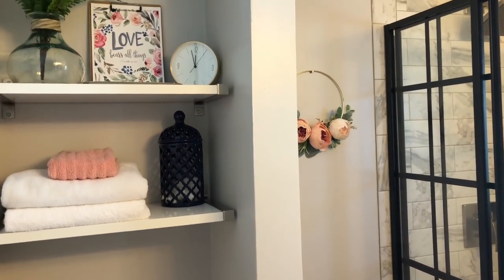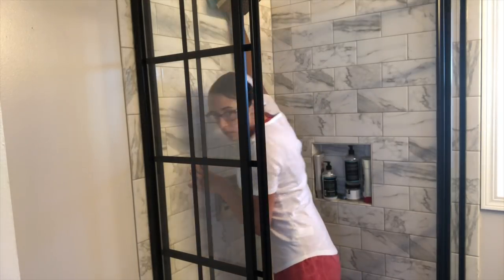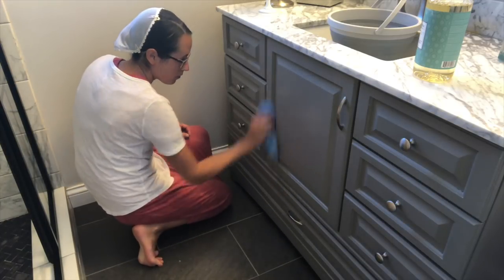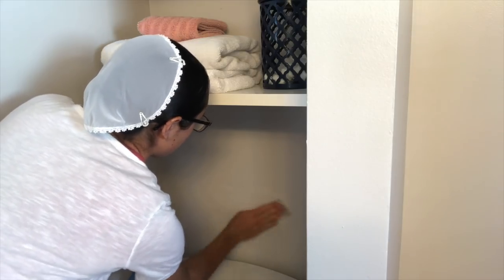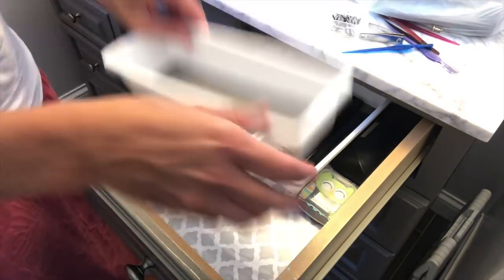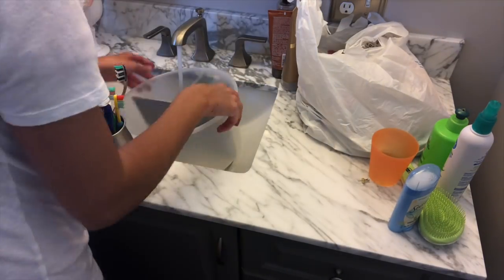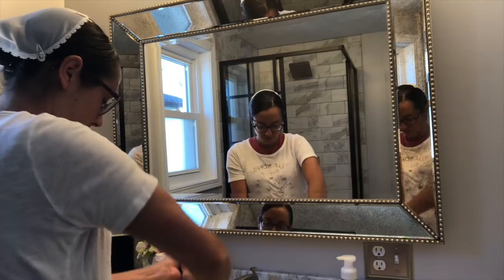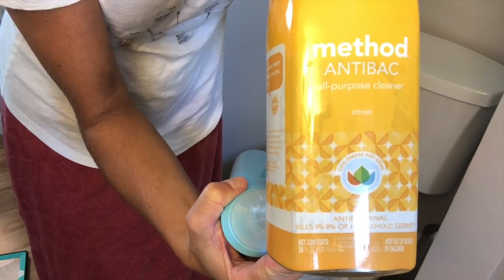DEEP CLEANING & DECLUTTERING THE BATHROOM | Clean with me! | Lynette Yoder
Today I deep cleaned and decluttered our bathroom!

🚿Dreamline Shower Doors

Turn-It Organizer from target

($5 reward for us if you decide to buy 😉)

Equipment I use:
💻 Macbook Pro -
🎬 iMovie -Editing
📱Iphone 7
📷Canon G7x Mark ll
 🎙Blue Yeti Microphone:

Links to some of the things I have and use!

Shark Vacuum (similar)

~Bona Mop